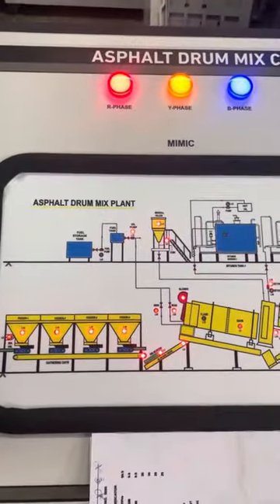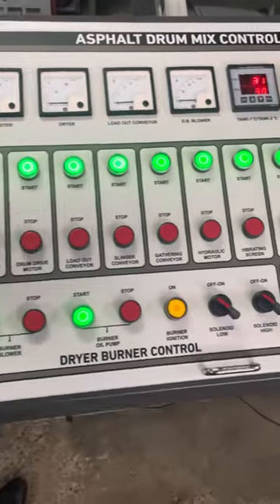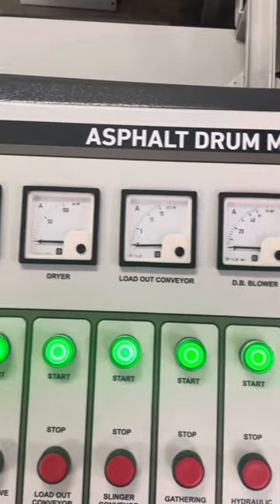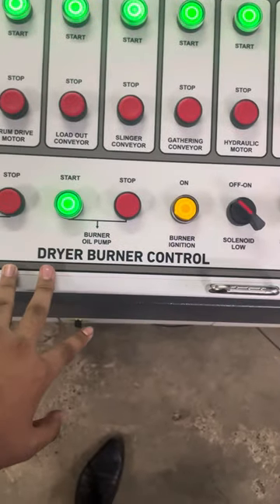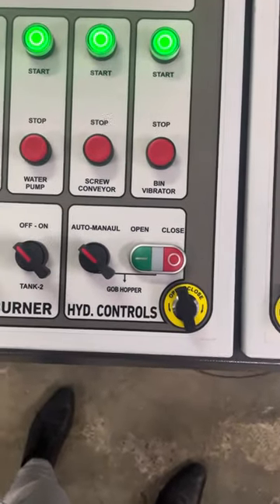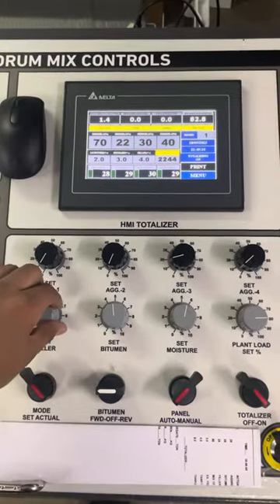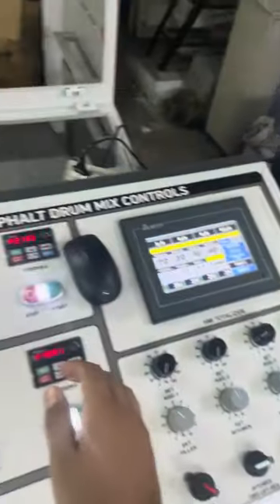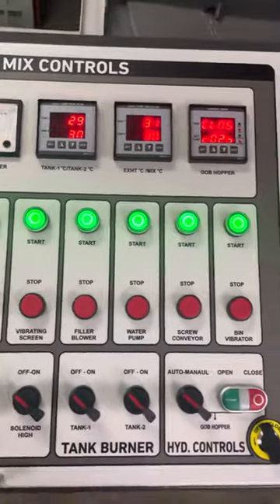Drum Mix Plant Control Panel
Maruti Electromac
Address:-36, PD Estate, Revabhai Estate Road, Near CTM Mill, CTM, Amraiwadi, Ahmedabad - 380026, Gujarat, India.